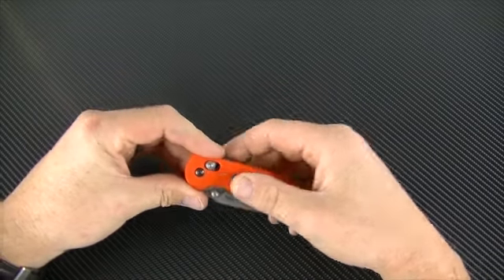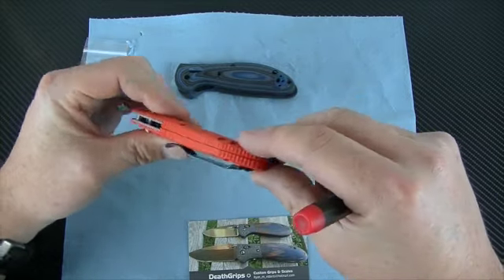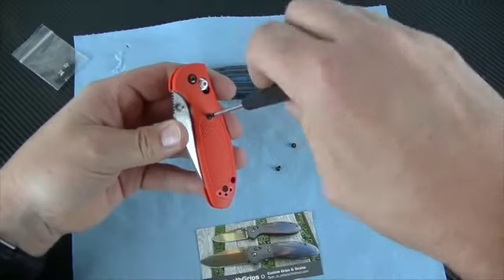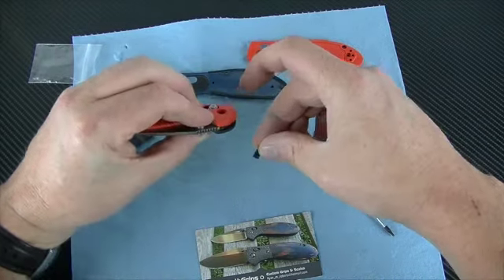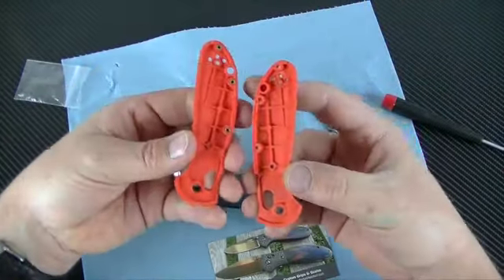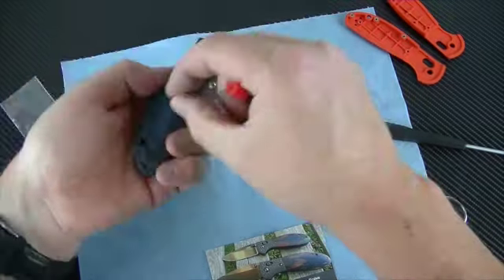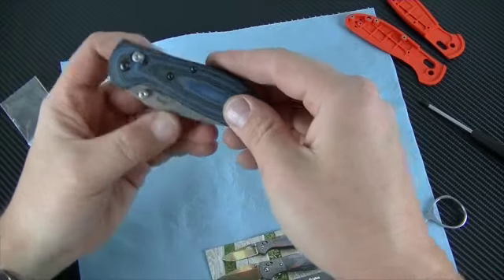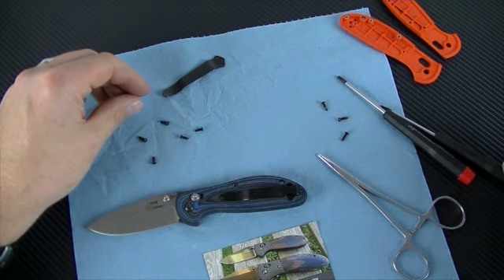Benchmade Mini Griptilian RSK MK1 - G10 Scale Upgrade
I show how to change the scales on a Benchmade Mini Grip Doug Ritter RSK MK1.  The orange glass-filled Valox PBT handles are now an attractive high quality Black and Blue G10.  These scales are made by Ryan Roberts - Death Grips.